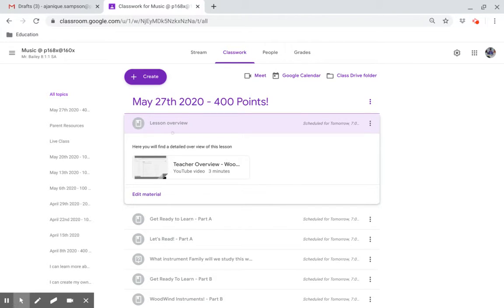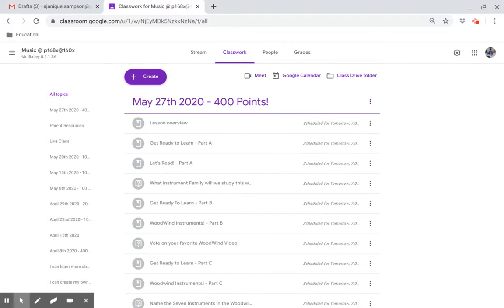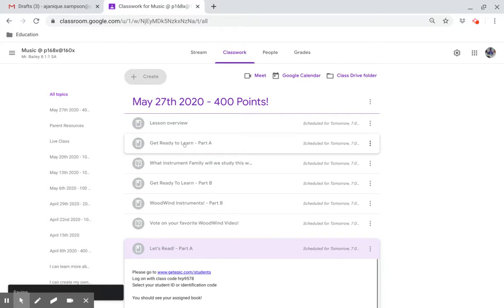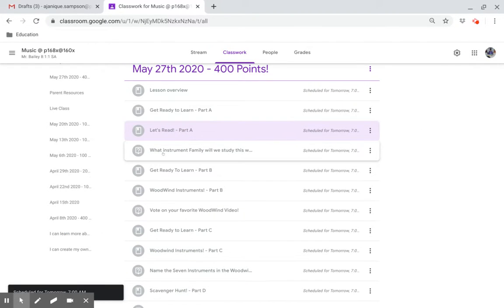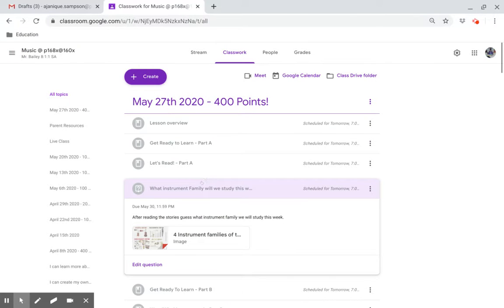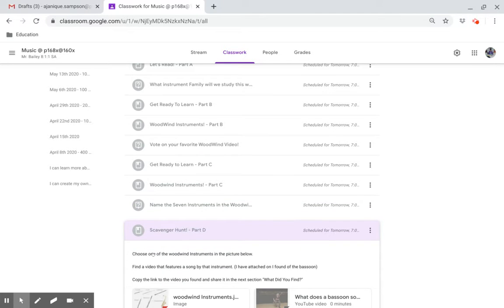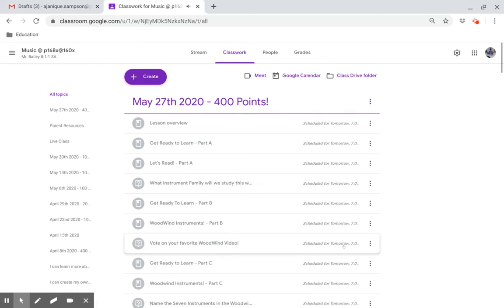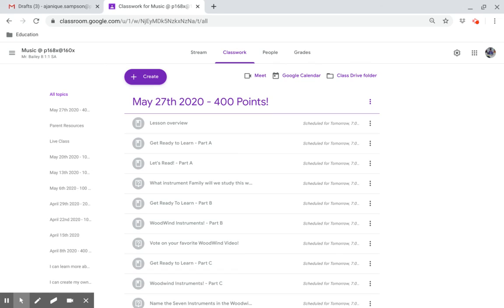Teacher Overview - WoodWind Instruments (Bailey)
This video Overview accompanies a lesson planned for a remote learning music class for elementary students and is intended for children.